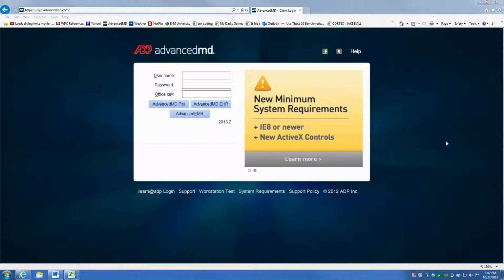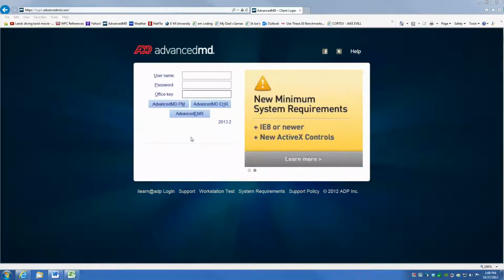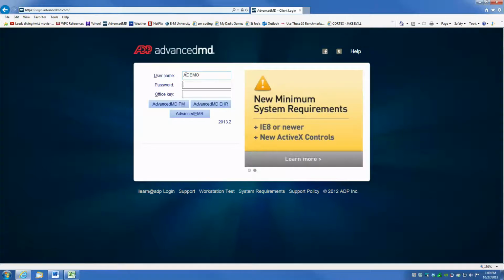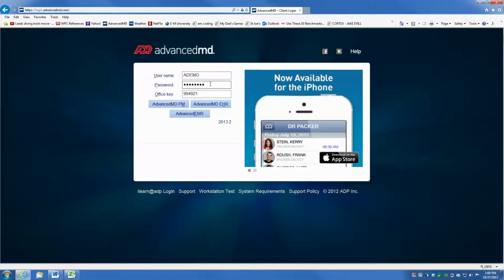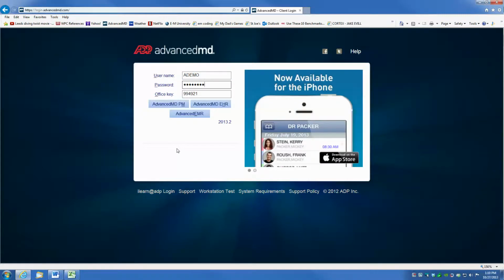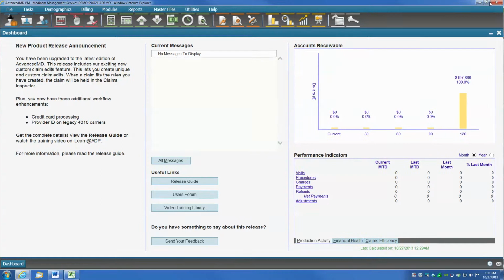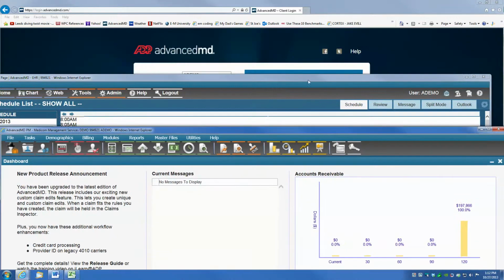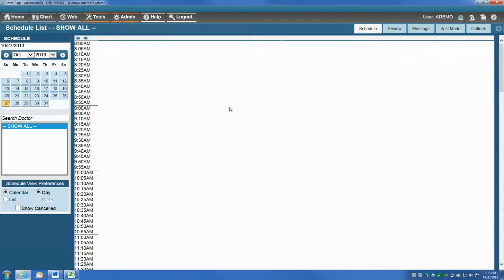AdvancedMD - 4. Intro & Signing In